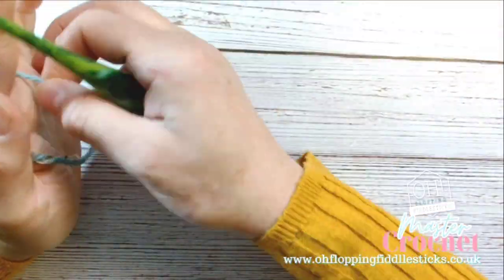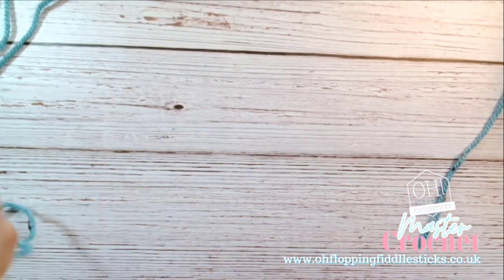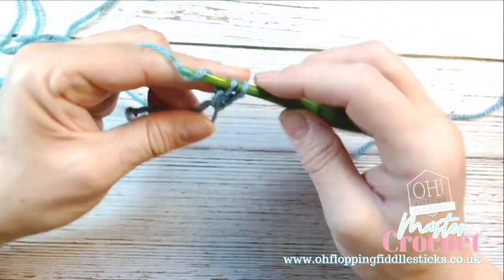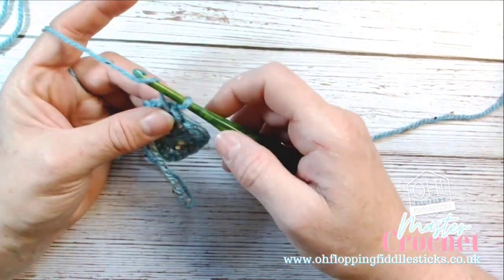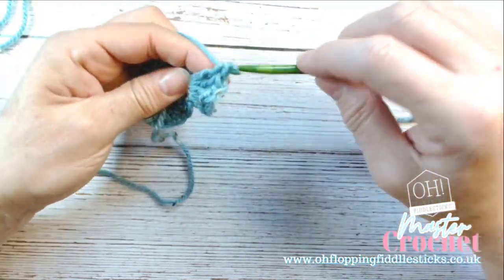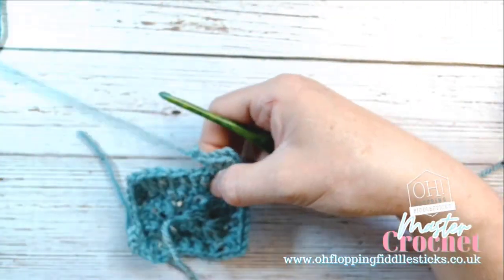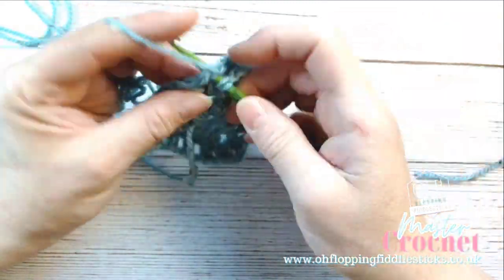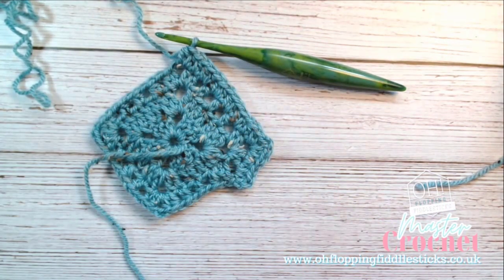❤️💐The easiest, most stylish crocheted granny square bag, 3 squares, simple & quick. Pt 1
Any granny square design will do, this was the easiest and fastest granny square bag I have ever made. It's also my favourite. This is part #1 of the video, as I will show you how to finish with a bridged handle using a standing stitch join, and a simple border using a slip stitch. Honestly, I'm going to make a ton of these!

💐💐OR IF YOUR LOCAL TO THE WESTMIDLANDS 💐💐